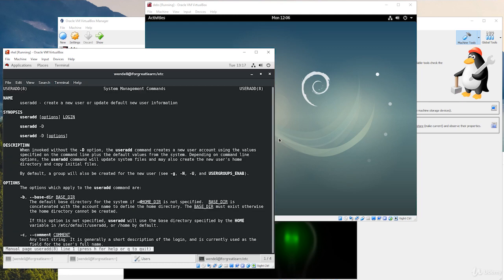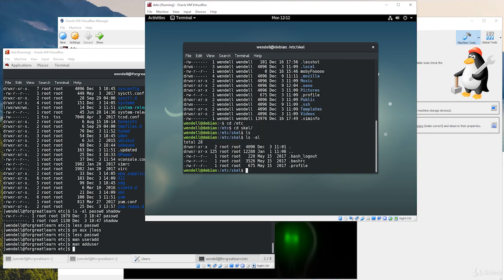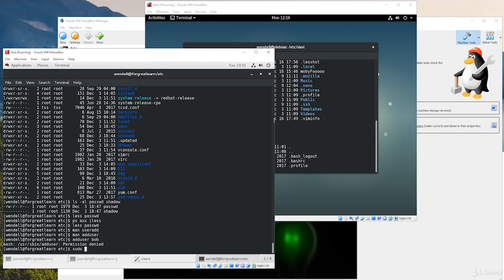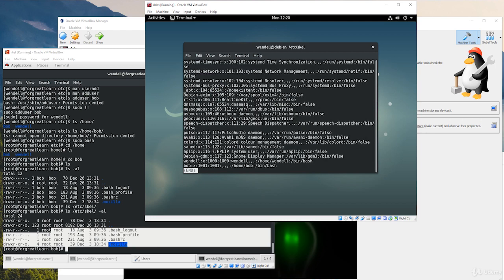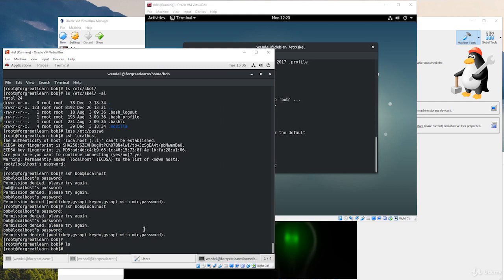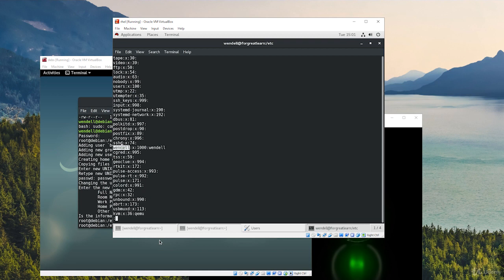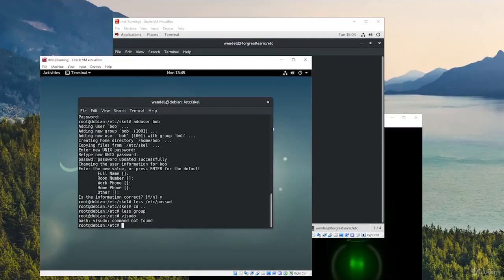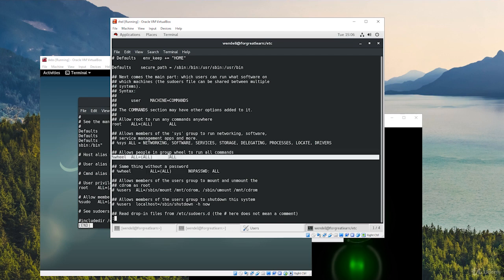Buoi3_1_2 System Administration Users, Groups, Etc Part 2